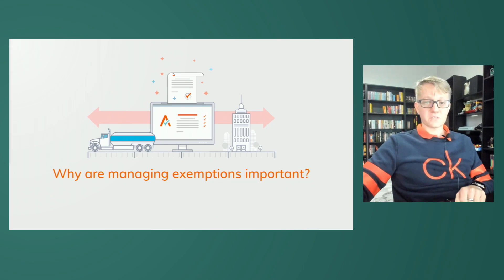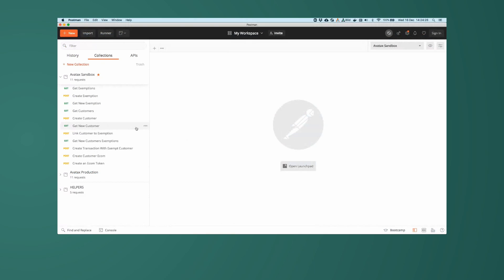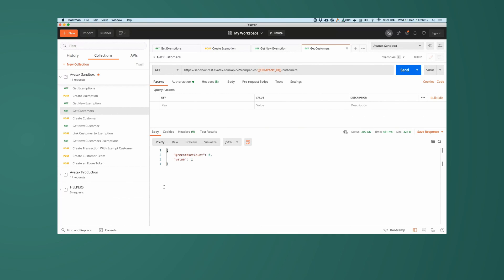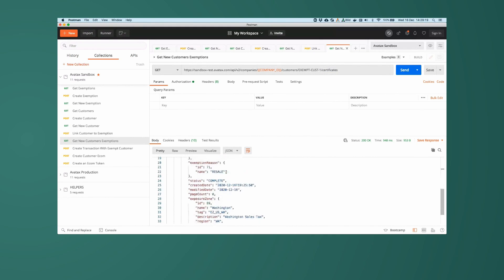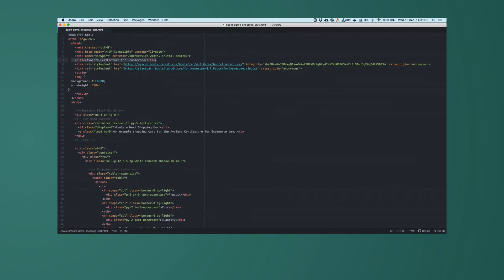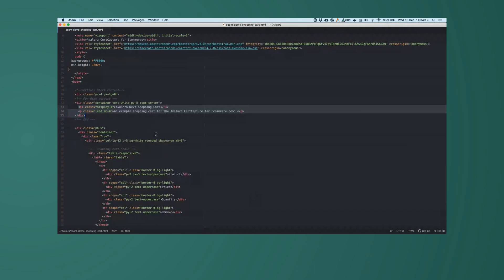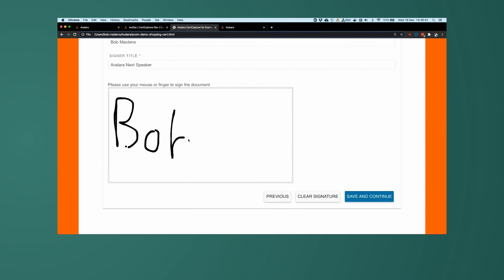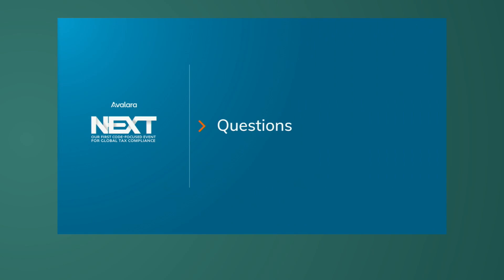Adding Exemption Management Capabilities to Your Integration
Do you have customers who are either tax exempt or who deal with exempt transactions? Do you need to collect exemption certificates via your website? Watch and learn how to use our API to create valid exemption certificates, as well as how to implement a javascript snippet for enabling an ecommerce plugin that collects exemption forms digitally.